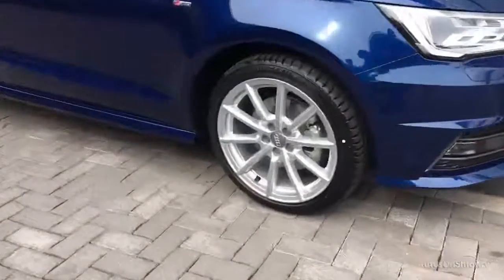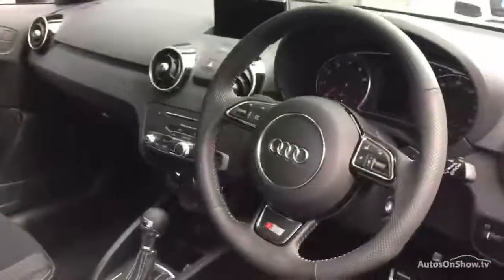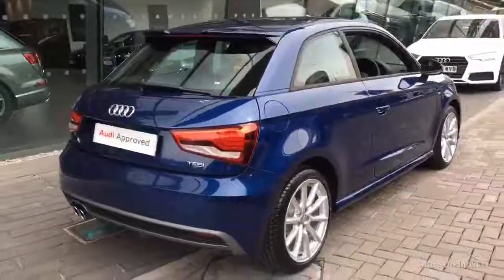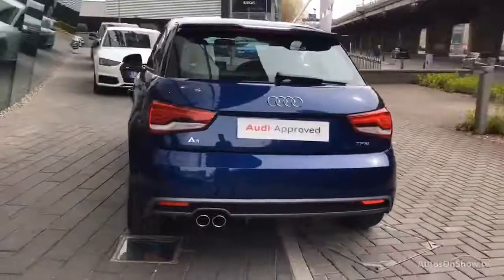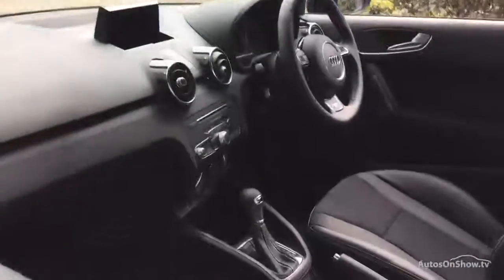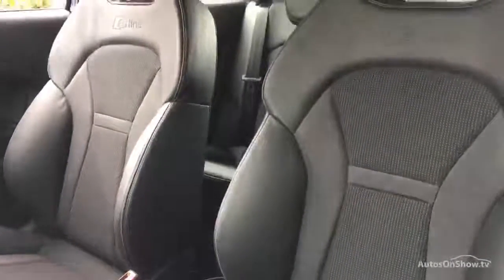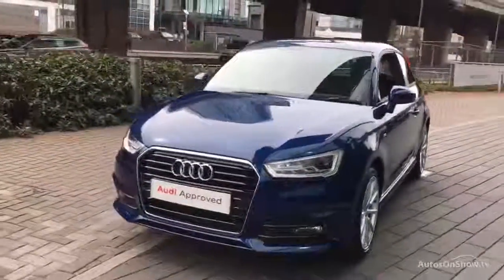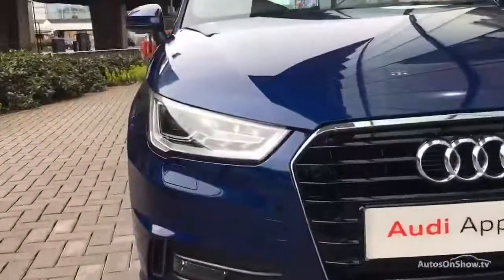LF18ZHV AUDI A1 TFSI S LINE NAV , West London Audi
AUDI A1 TFSI S LINE NAV HATCHBACK , in